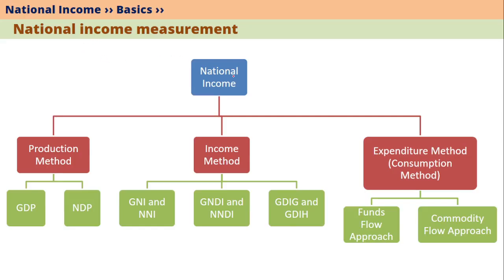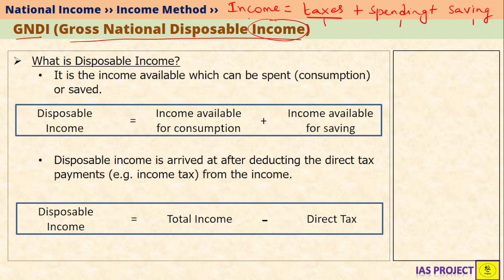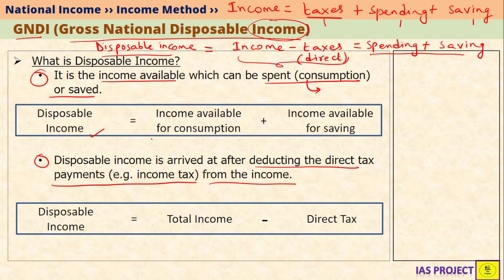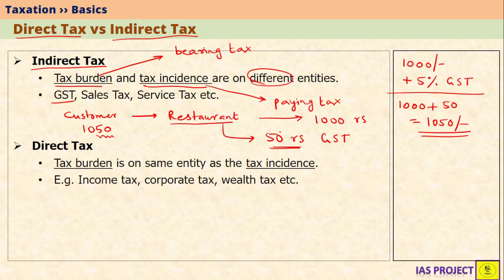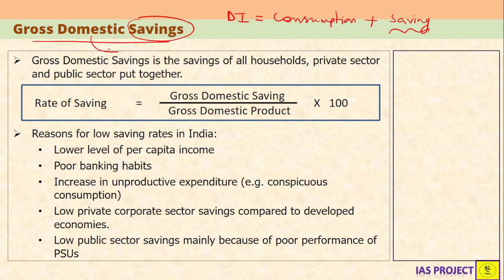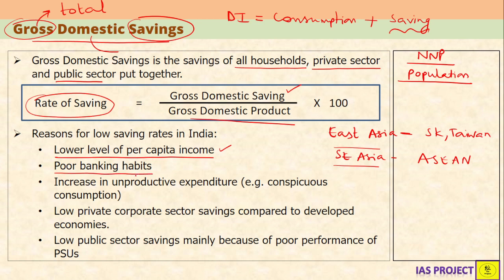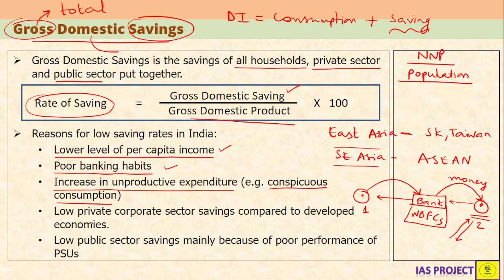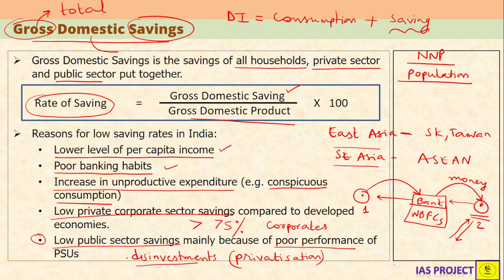Disposable Income (UPSC Civil Services 2023) - IAS Project | L-015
This video of Indian Economy subject for UPSC Civil Services Examination CSE Prelims and Mains 2023.
1. what is Disposable Income
2. What is Gross Domestic Savings
3. What are direct taxes and indirect taxes
4. Reasons for low gross savings in India
5. What is tax incidence vs. tax burden